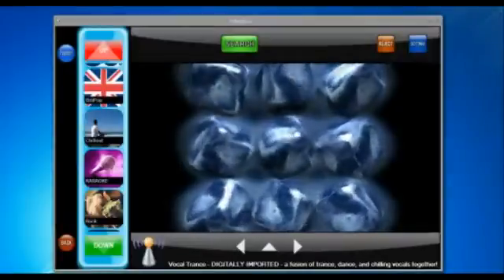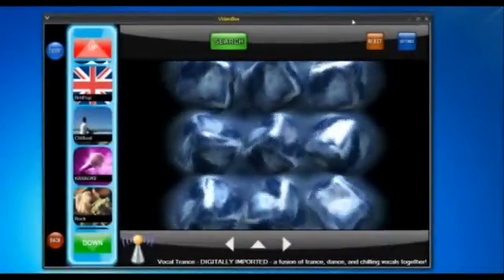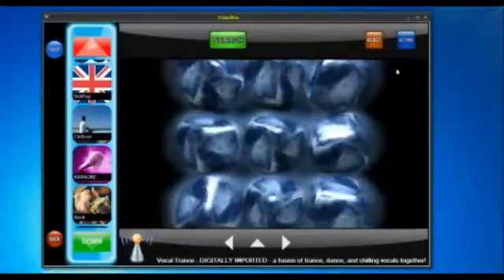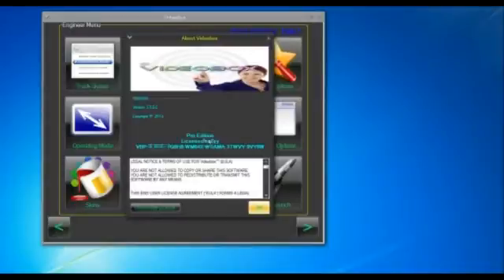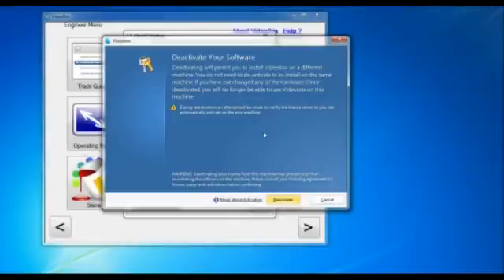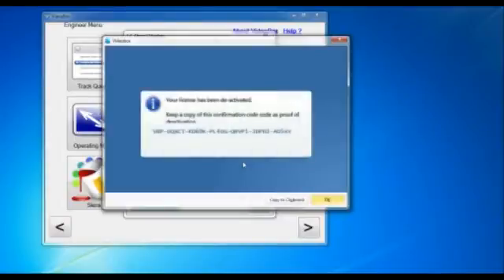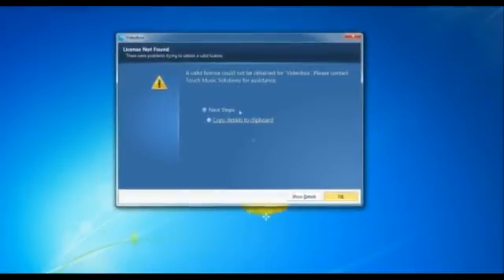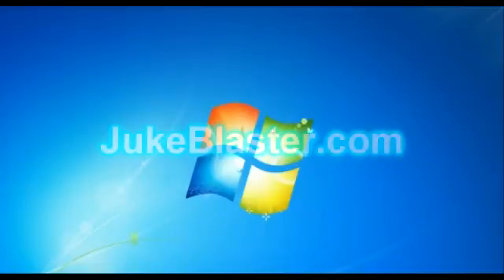Deactivating Videobox Pro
Realy short tutorial that shows you how to deactivate Videobox Pro ready for installing on another jukebox or  Pc.